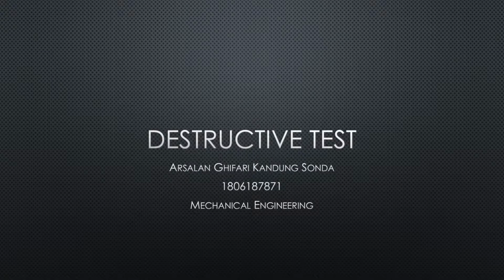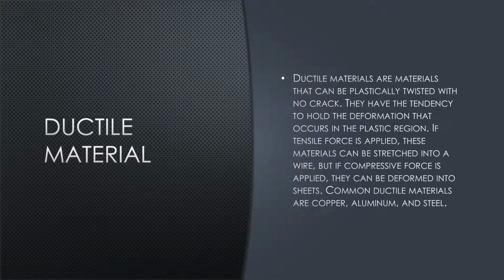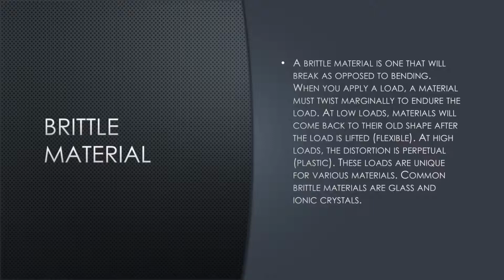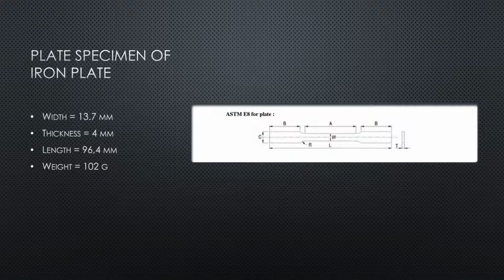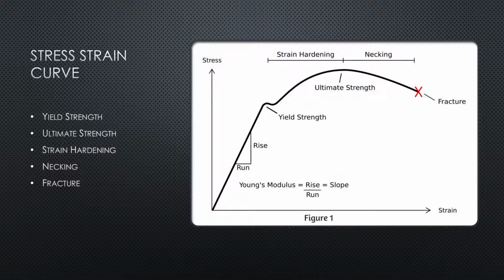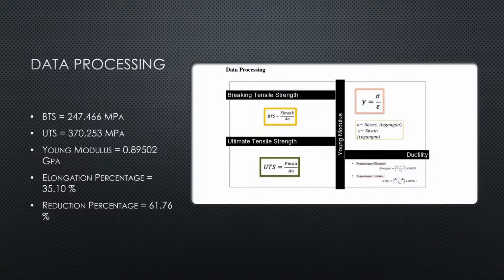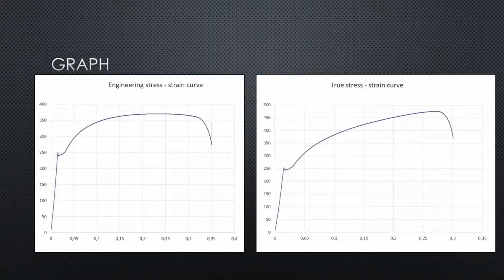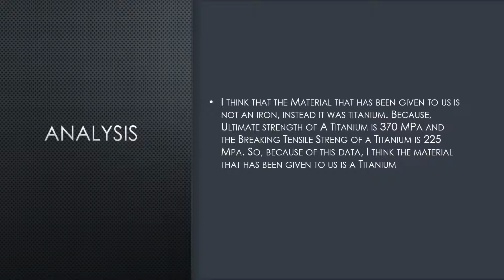Arsalan Ghifari 1806187871 Destructive Test Mechanical Engineering